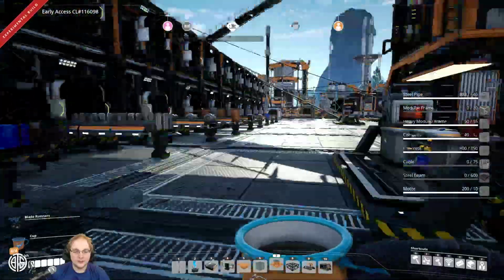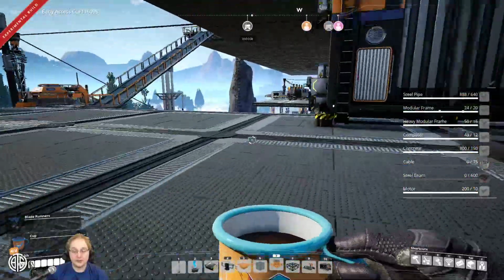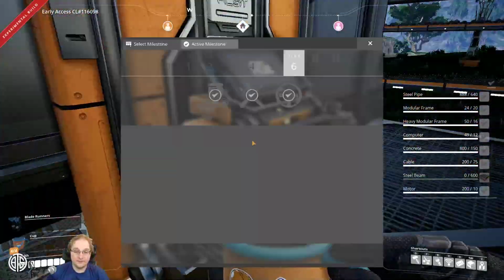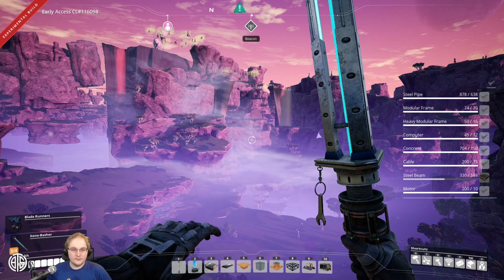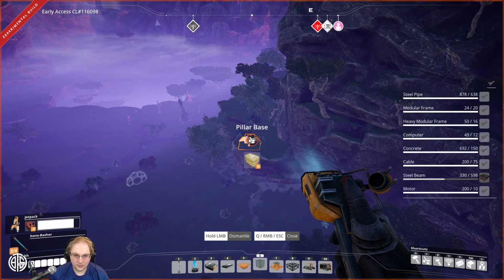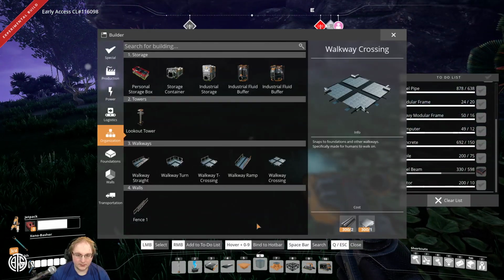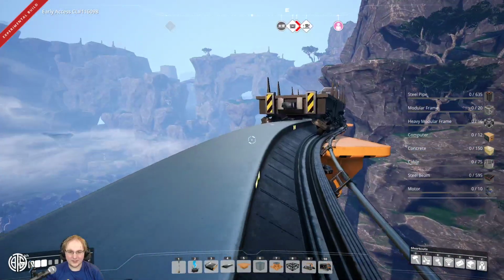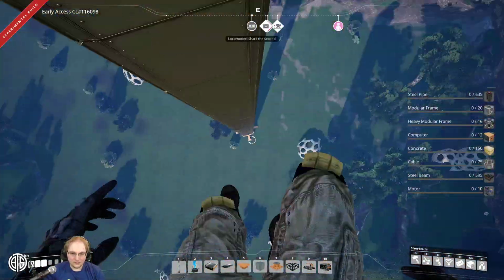Let's Play Satisfactory Experimental 3 with TBSliver - Part 80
TBSliver building the ultimate Satisfactory